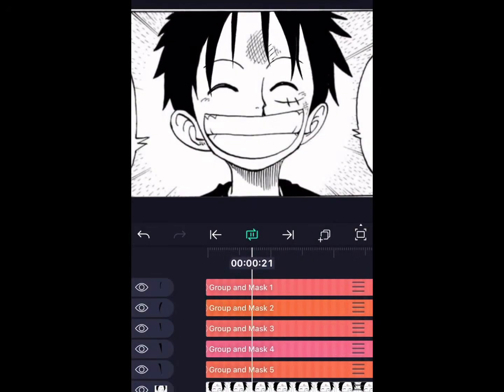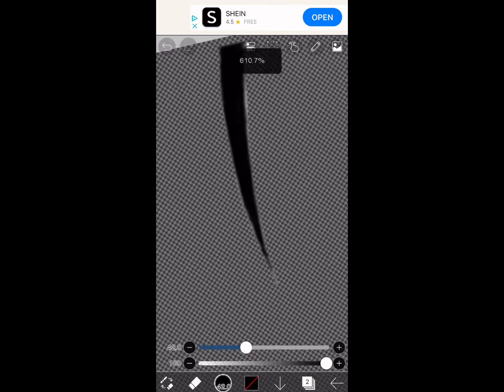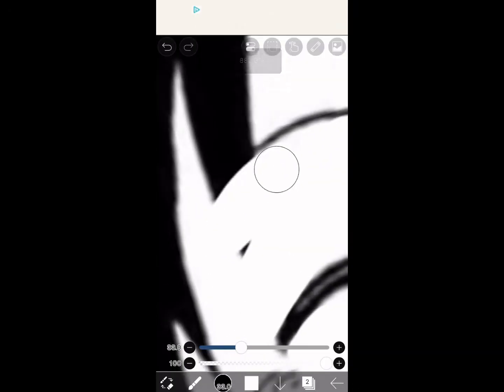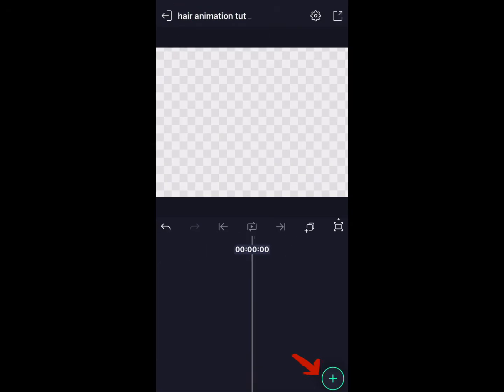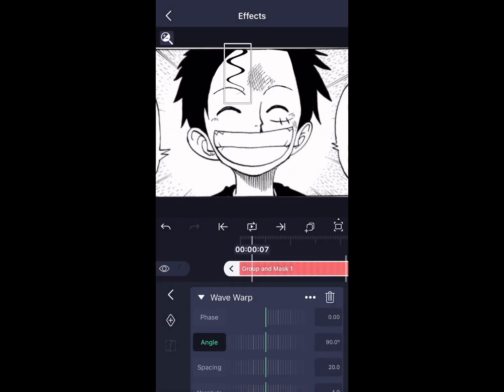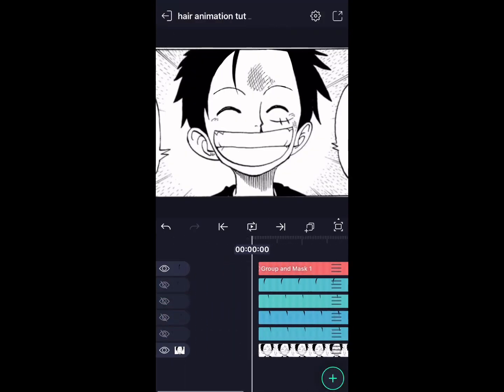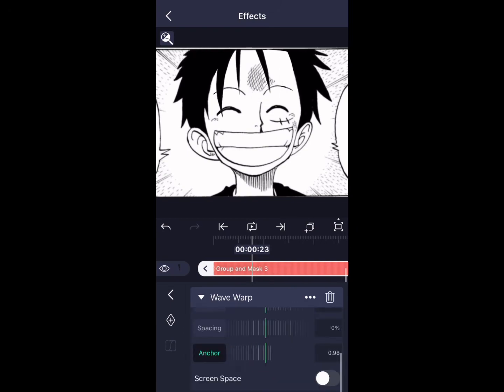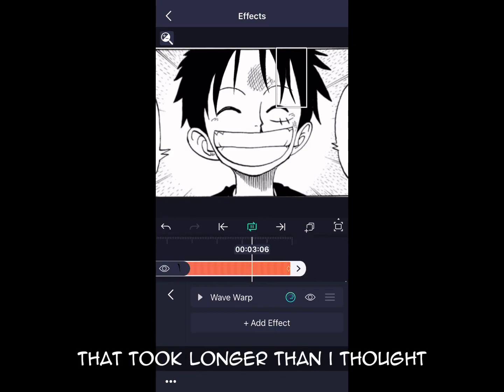hair animation tutorial [alight motion]